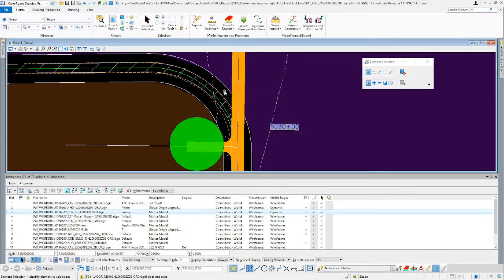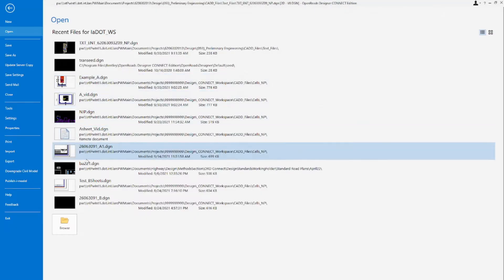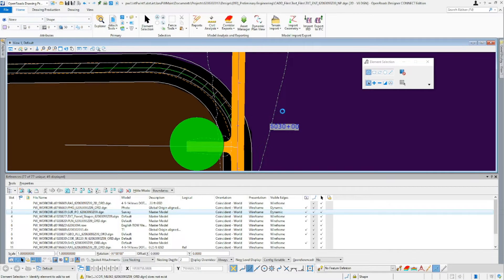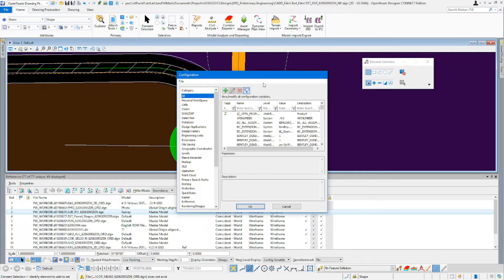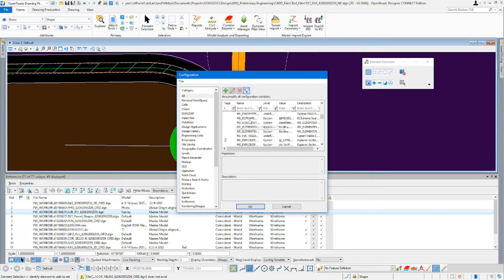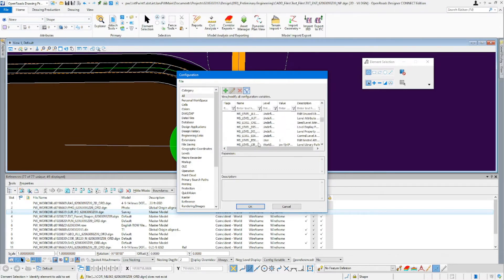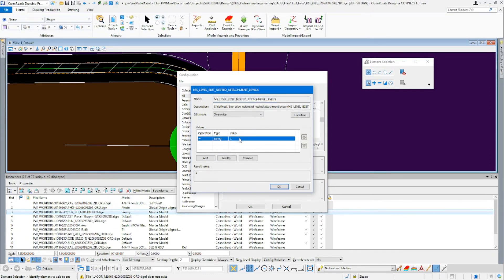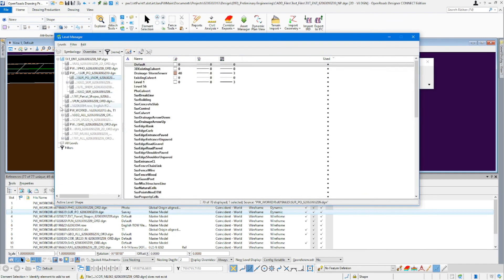Iowa DOT MicroStation ORD Connect - Nested Reference Level Overrides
This video covers how to control level displays for nested references.